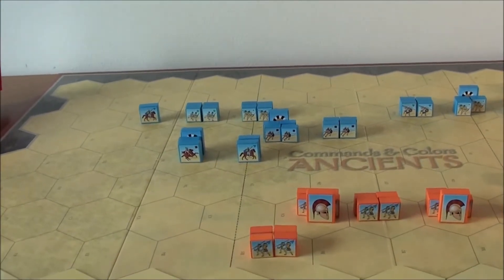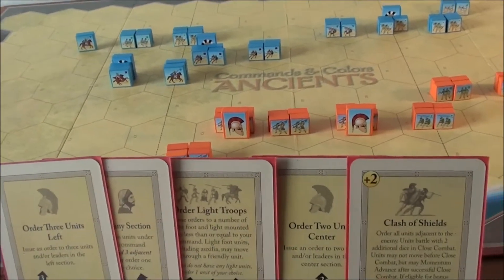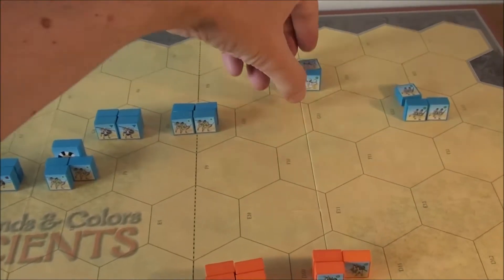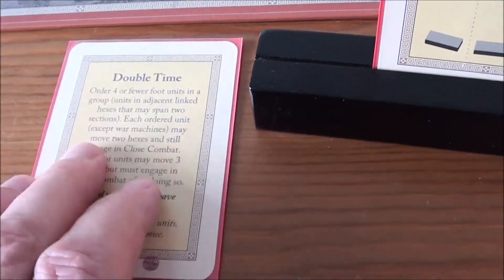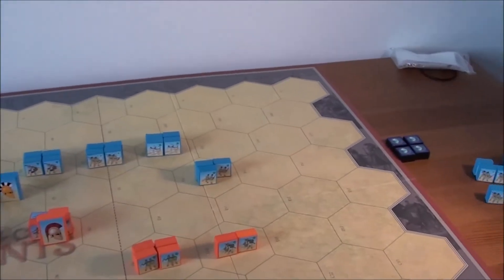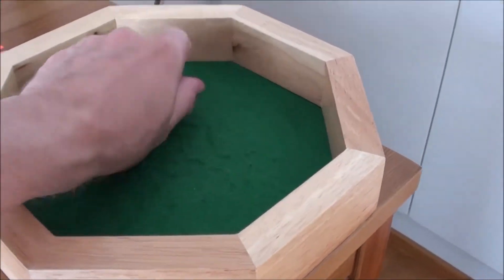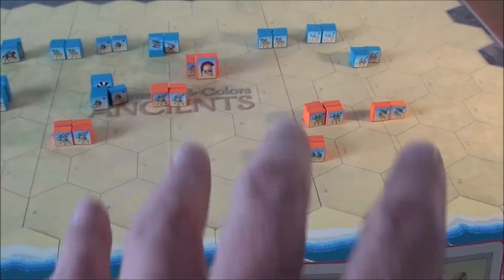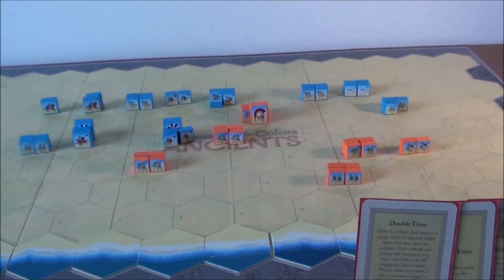C&C:Ancients: Crocus Plain 352 BC (PART 2 OF 2)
I'm playing Richard Borg's Commands & Colors: Ancients in solo mode.